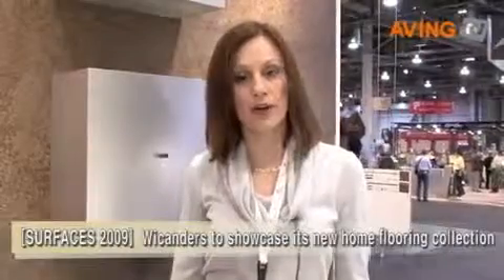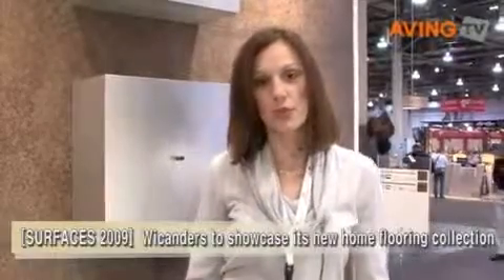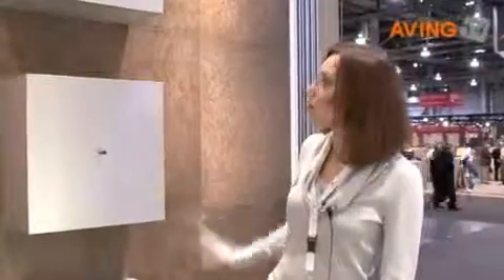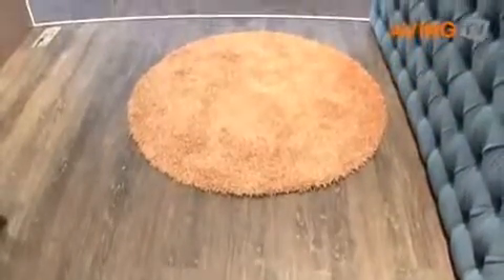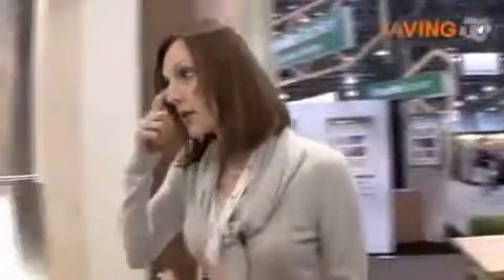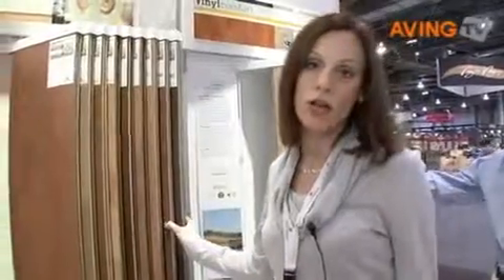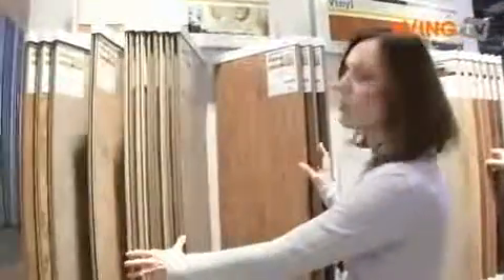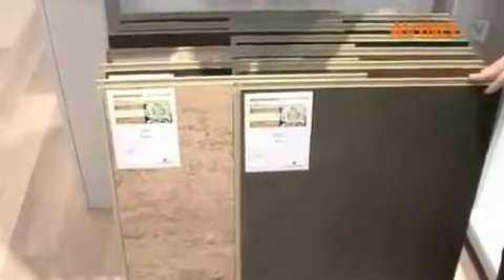MadridForestWicandersnewhomeflooring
presentación de nuevos productos de Wicanders- showroom España: Madrid Forest S.A.